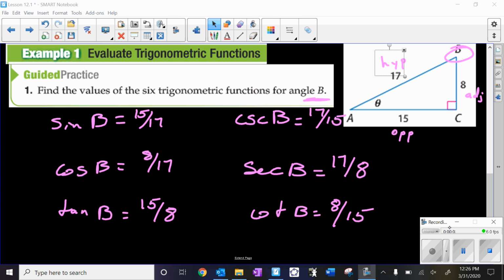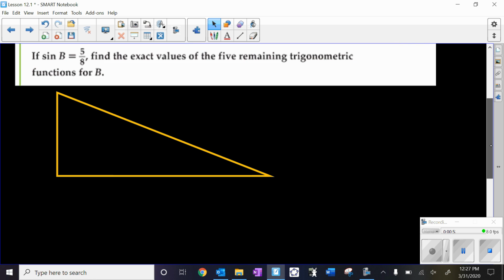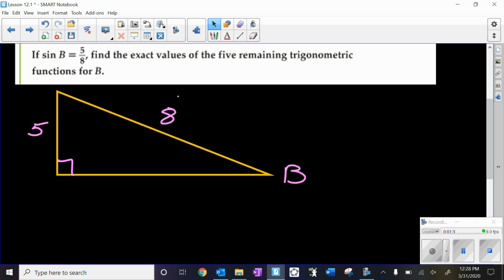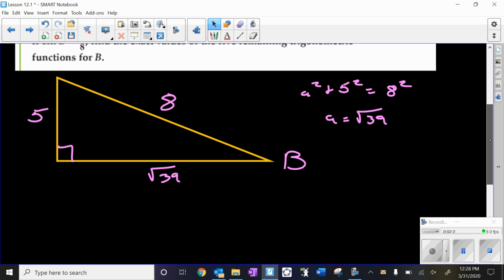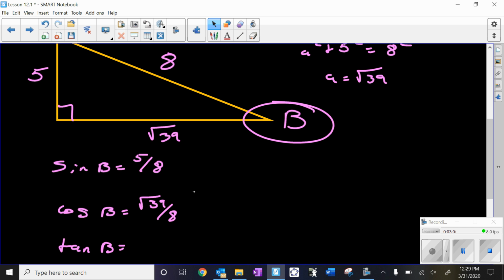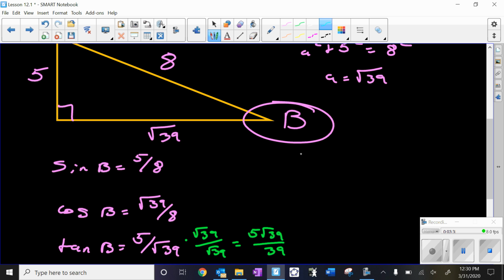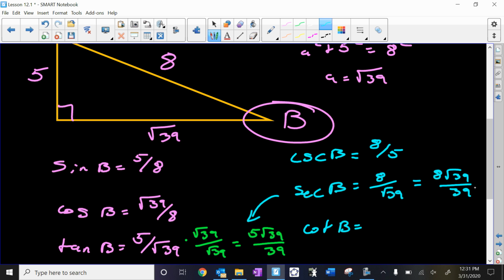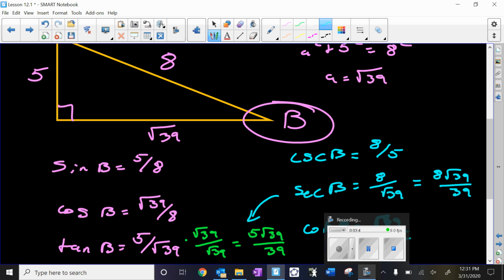Chapter 12 Lesson 1 Example 2